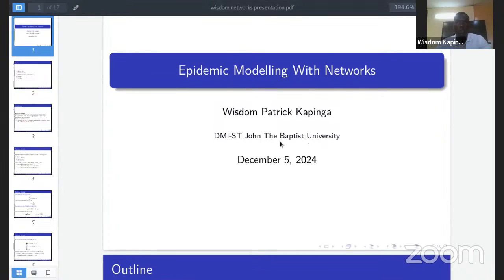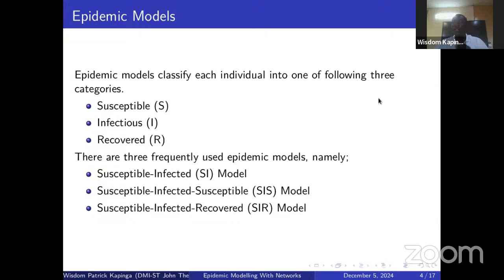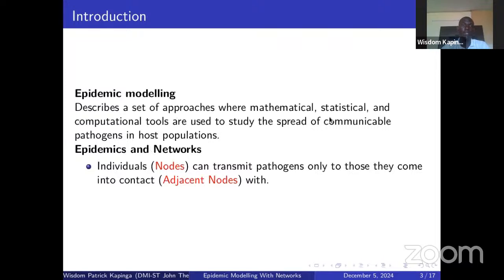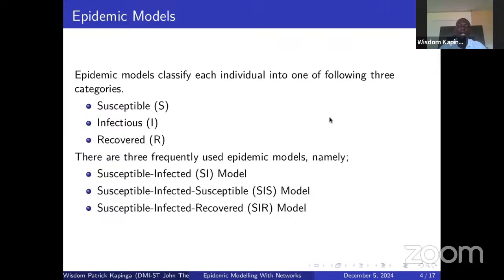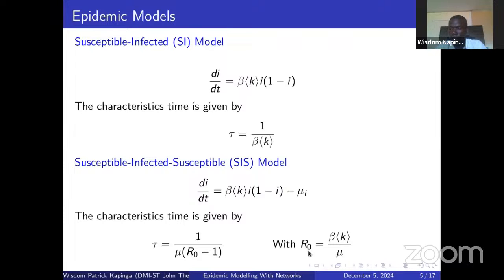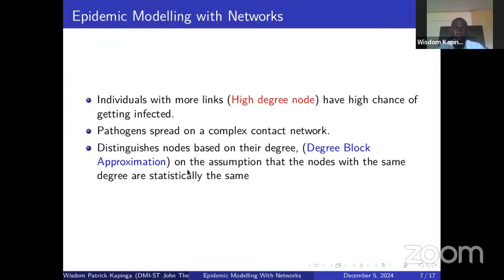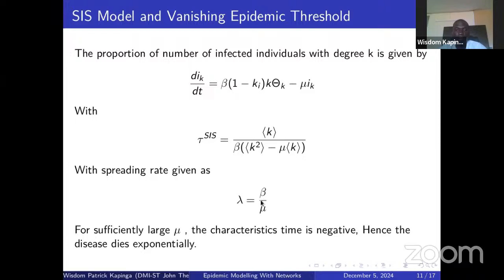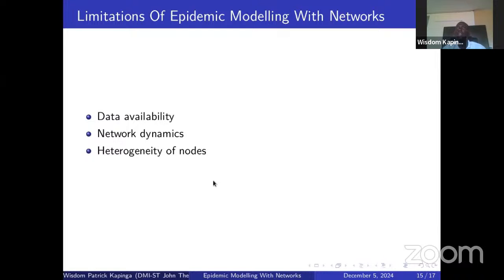Visiting Lecture program organized by the Faculty of DMI St. John the Baptist University Day 4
Monday to Friday, December 02 to 06, 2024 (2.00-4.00 PM Indonesia Time)

You are cordially invited to participate in the International Visiting Lecture program organized by the Faculty of DMI St. John the Baptist University (Malawi) in collaboration with STEKOM University.

🗓️ Day 4 : Thursday, December 05, 2024
Presentation by : Wisdom Kapinga
Position : Lecturer of Department of Computer Science
Topic : “Epidemic Modelling With Networks”

Host : Novita (International Affairs STEKOM University)

1. STEKOM University PMB Brochuree
3.

This Visiting Lecture program, featuring distinguished speakers from the DMI St. John the Baptist University (Malawi), is organized in partnership and supported by STEKOM University (ranked the 1st best private higher education center in Central Java according to UniRank 2024), STIE STEKOM, Industrial and Vocational Community Association (PERKIVI), Indonesian Smart Teacherpreneur Association (PTIC), and TopLoker.com.